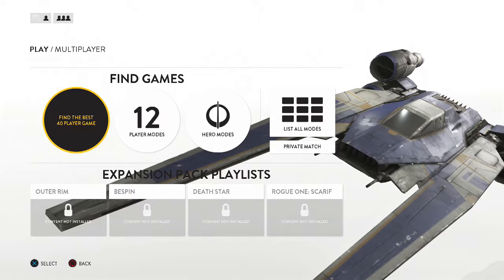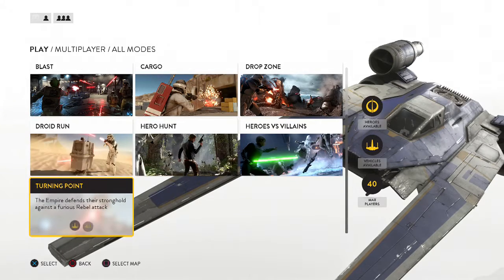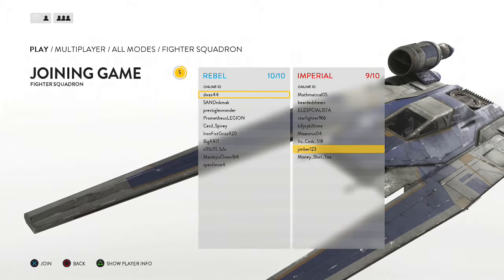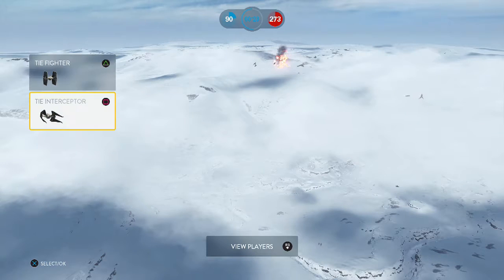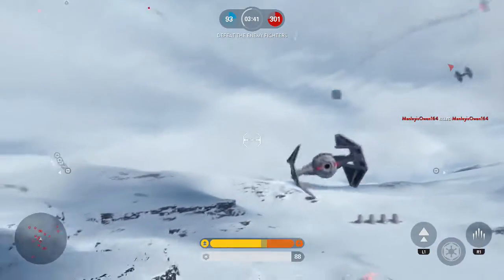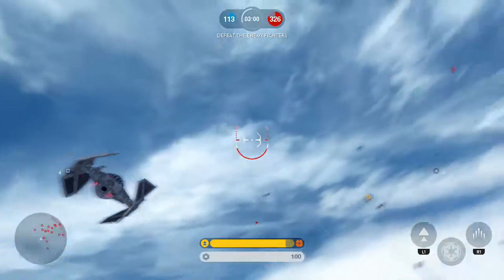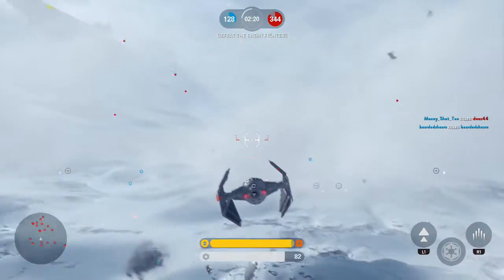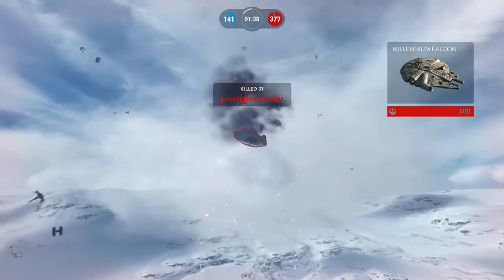star wars battlefront multiplayer squadron EA Dice